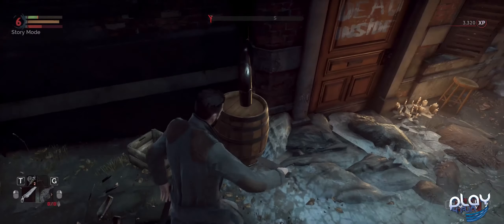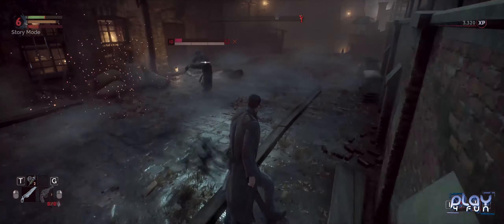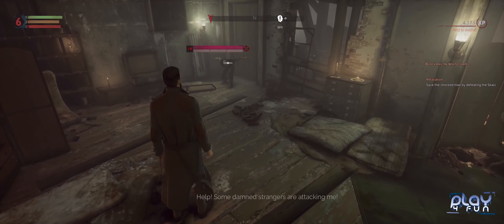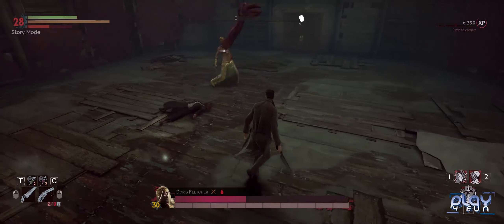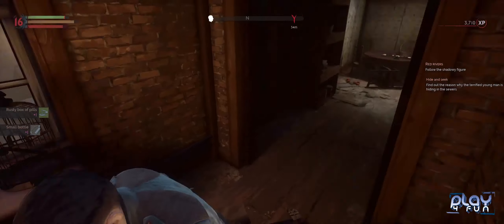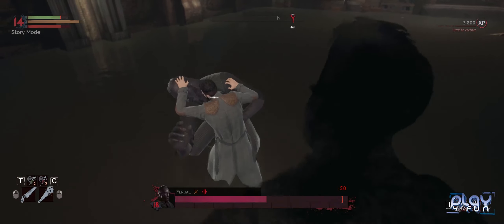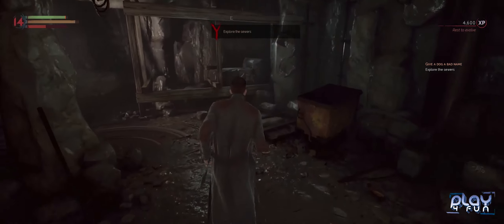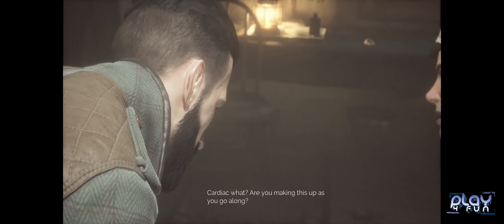Vampyr Critical Review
A decent vampire RPG game, but also a shitty console port...